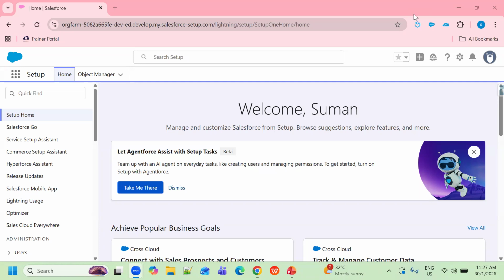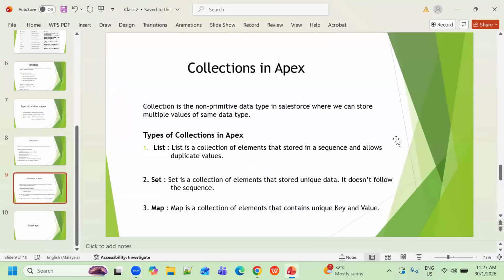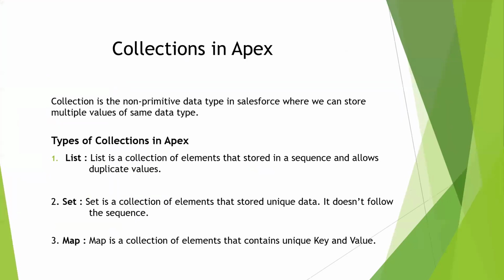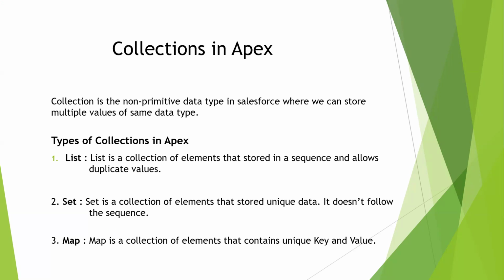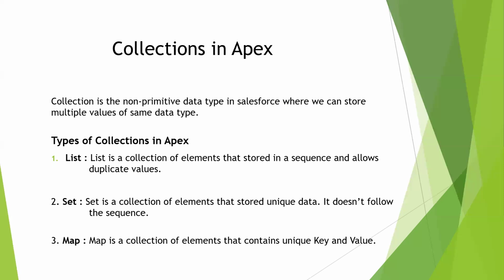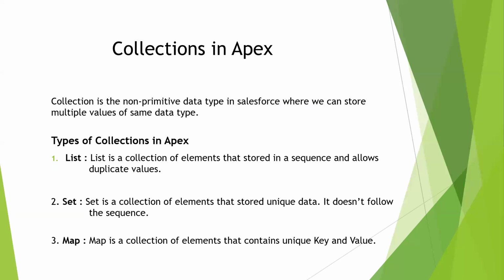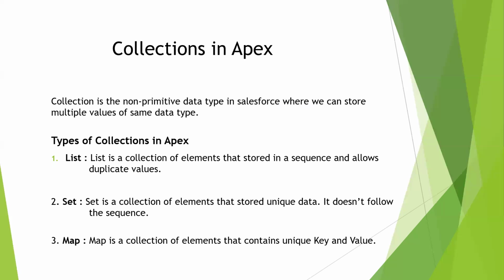What is collection in Apex Programming - 9